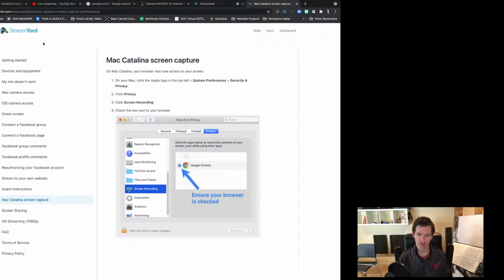How to Live Stream your ensemble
In this live stream I am going to talk about live streams and music ensembles. I will be using Ecamm live to produce the live stream. I will go over helpful tips and things to remember when live streaming. I will also start to look over StreamYard another great live streaming software.

On Sunday we will do the opposite I will use stream yard and then look over the different parts of the Ecamm interface.

Arianna Concert Mentioned in stream